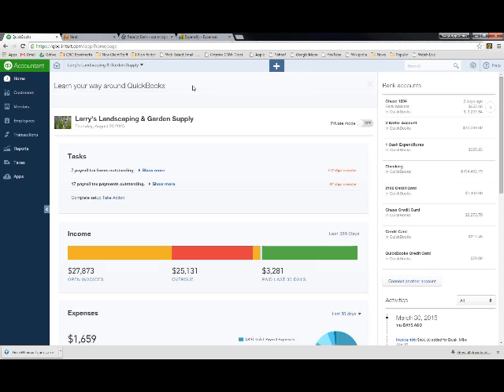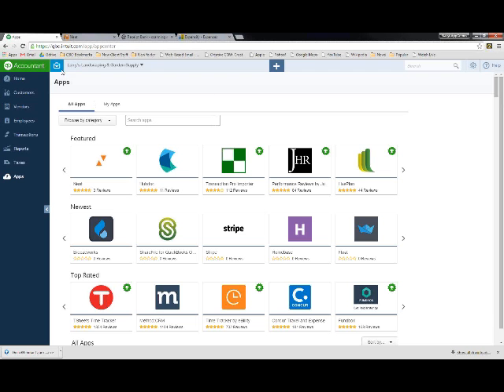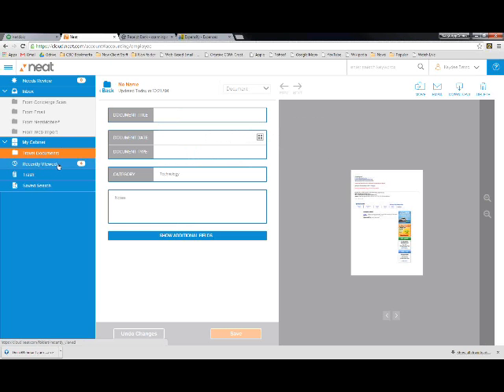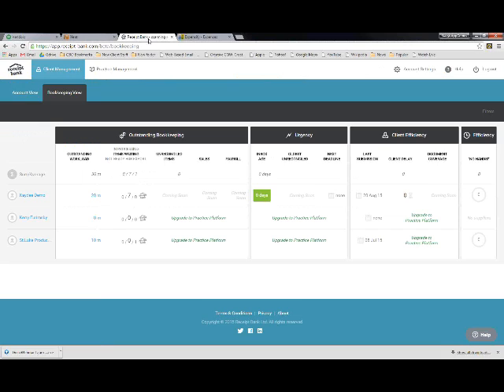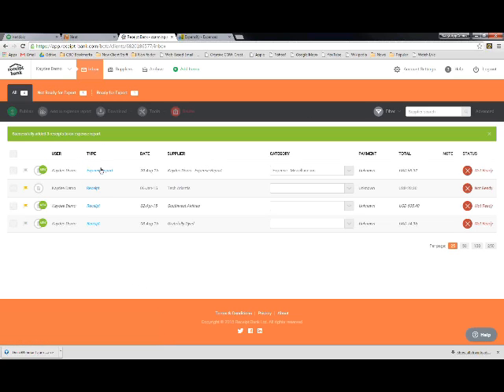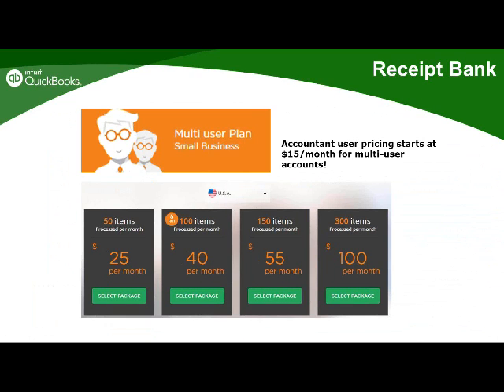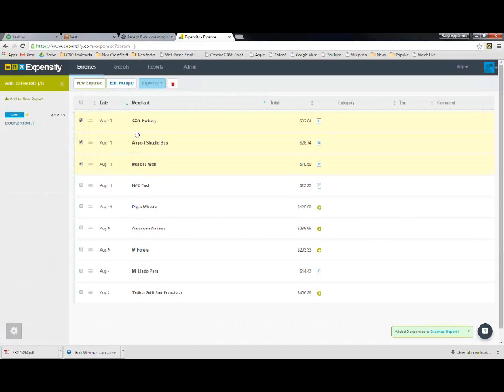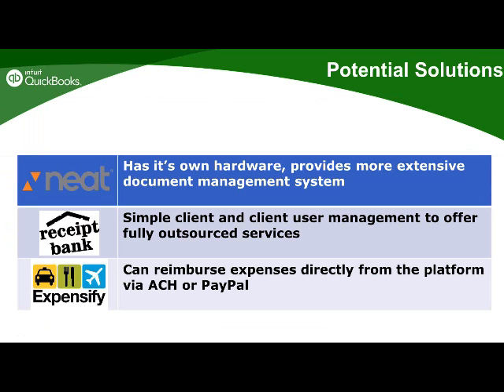Managing Expenses with QuickBooks Apps 08202015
This is a recorded webinar from Intuit Academy.  Our trainer, Kaydee Peterson, Advanced Certified ProAdvisor, demonstrates how three QuickBooks apps will help your clients easily manage their business expenses to save time and increase productivity in their day: Receipt Bank, Expensify and Neat.